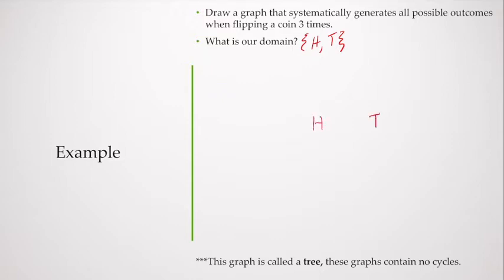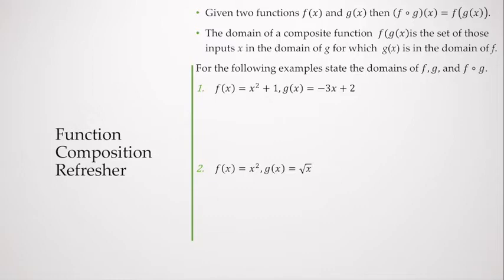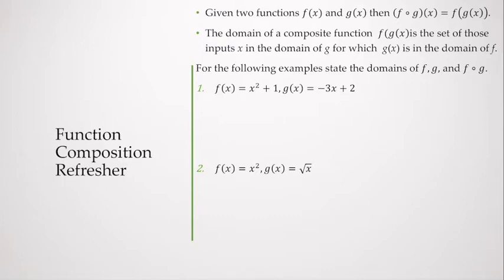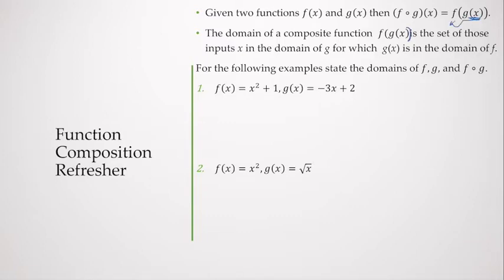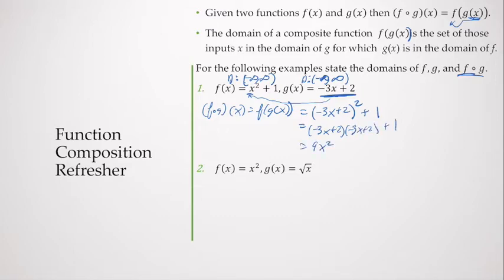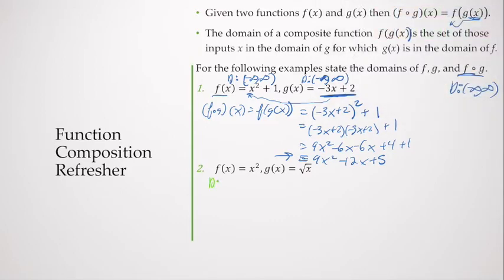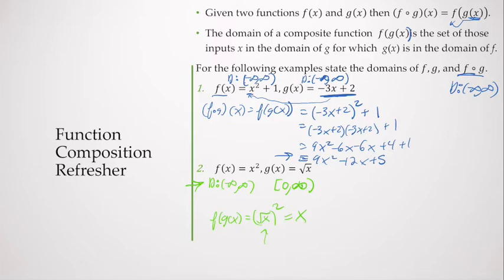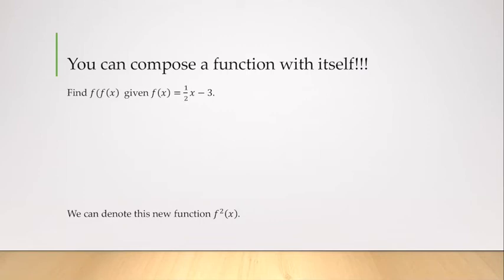Discrete Structures Section 1.1 Part 3